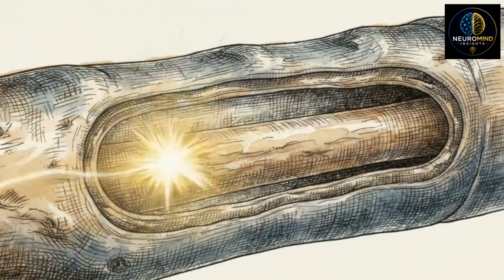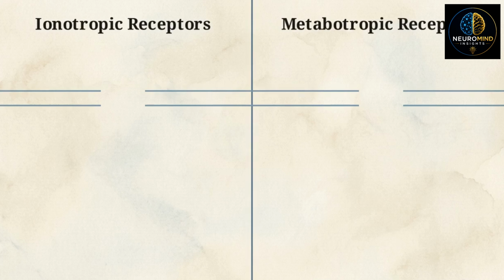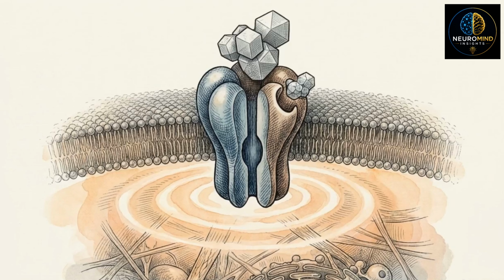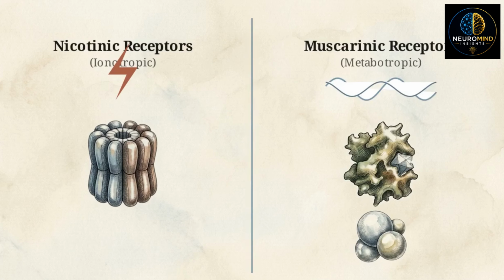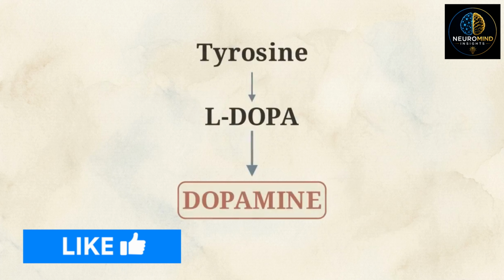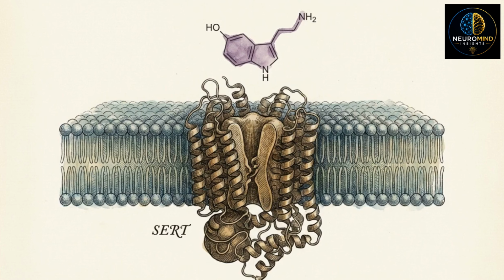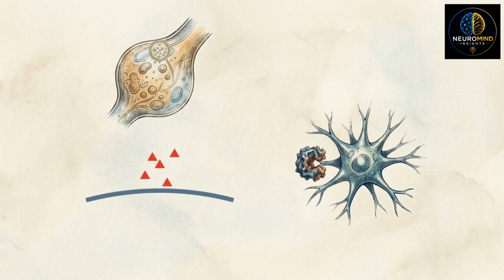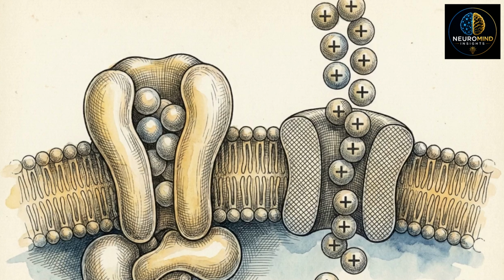Neurotransmitters Explained: How Your Brain's Chemical Messengers Control Everything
Have you ever wondered how billions of brain cells communicate with each other every second? The answer lies in neurotransmitters—the brain's powerful chemical messengers.

In this video, you'll discover how neurotransmitters travel across synapses, bind to receptors, and enable the nervous system to control everything from memory and movement to emotions, motivation, and learning.

We'll also explain the roles of key neurotransmitters such as dopamine, serotonin, and acetylcholine, how excitatory and inhibitory neurotransmitters maintain the brain's delicate balance, and why disruptions in these systems can affect mental and physical health.

Whether you're a student, a psychology enthusiast, or simply curious about how the human brain works, this video provides an easy-to-understand introduction to one of neuroscience's most fascinating topics.

✅ What neurotransmitters are
✅ How neurons communicate through synapses
✅ The role of receptors in brain signaling
✅ Dopamine and the brain's reward system
✅ Serotonin and mood regulation
✅ Acetylcholine and memory formation
✅ Excitatory vs. inhibitory neurotransmitters
✅ Why balanced brain chemistry is essential

⏱️ Time Stamps (6-Minute Video)

00:00 – Introduction: The Brain's Secret Communication System
00:35 – What Are Neurotransmitters?
01:20 – How Synapses and Brain Cells Communicate
02:15 – Dopamine: The Reward Chemical
03:05 – Serotonin: Mood and Emotional Balance
03:50 – Acetylcholine: Memory and Learning
04:35 – Excitatory vs. Inhibitory Neurotransmitters
05:25 – Why Brain Chemistry Matters & Final Thoughts